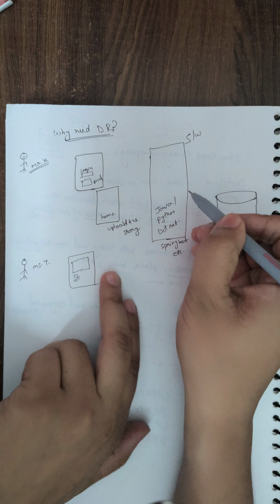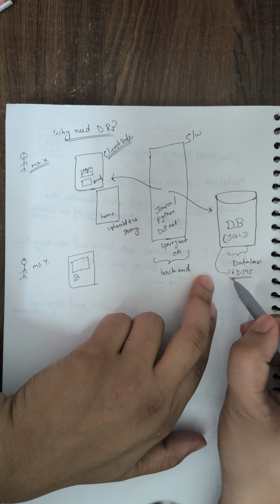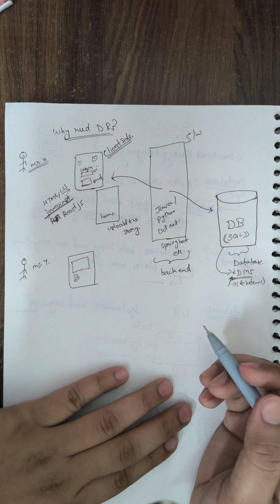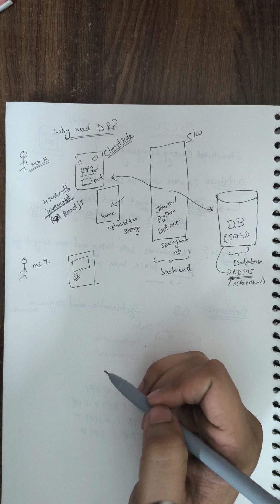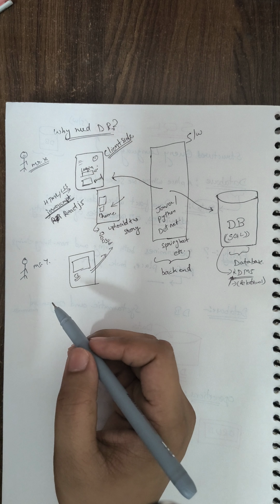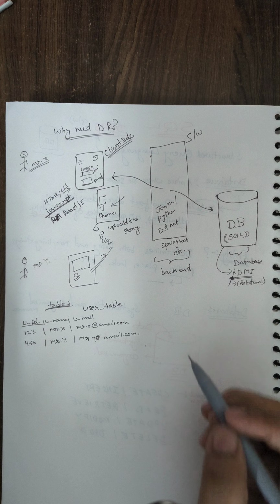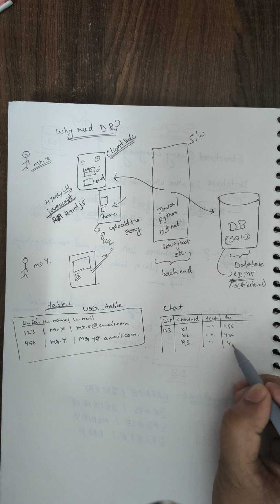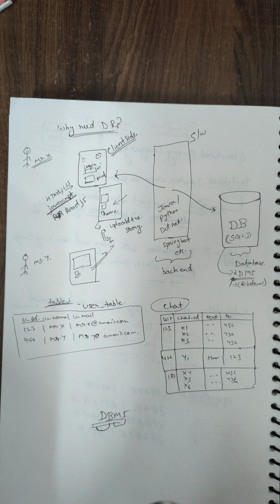Sql - Introduction V2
Why need dbms
back process behind backend
multi table databse